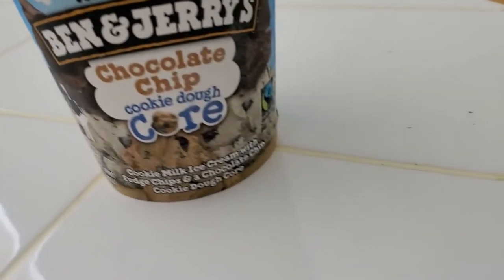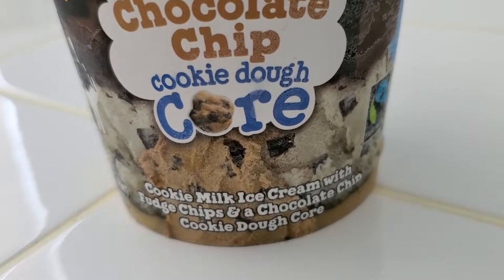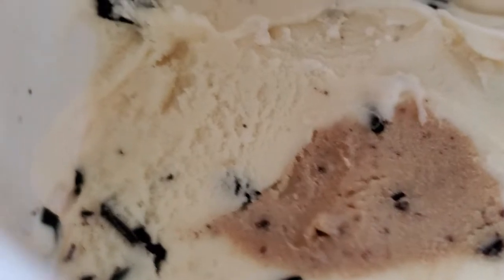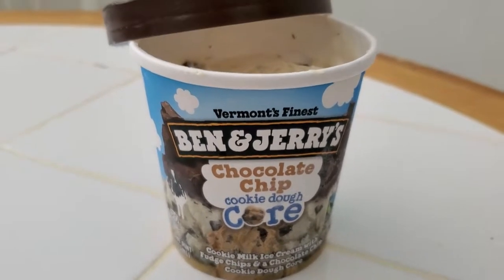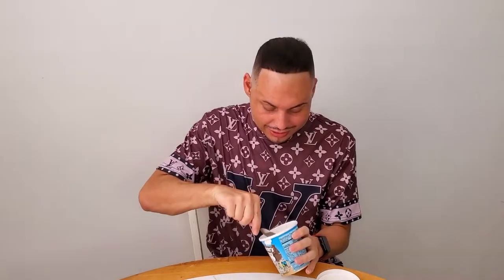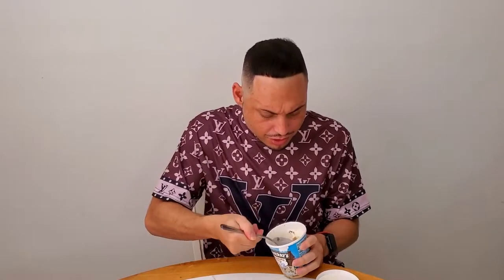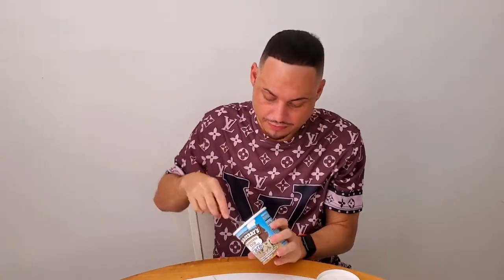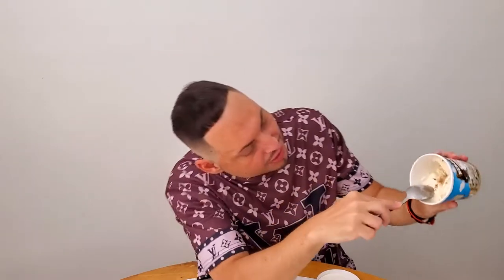Ben and Jerry's Chocolate Chip Cookie Dough Core Review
Ben and Jerry's Cookie milk ice cream with fudge chips and a chocolate chip cookie dough core. Dough lovers, unite! Chocolate Chip Cookie Dough Core is the ice cream that dough lovers have been waiting for — and it does not disappoint. When you dive into a pint of Chocolate Chip Cookie Dough ice cream, do you dig out the dough chunks before anything else? Do you prefer cookie dough to cookies any day of the week? When you make cookies, does it take every ounce of your willpower to not eat the whole bowl of dough before it makes it into the oven? Us too. That’s why our Flavor Gurus decided it was time to do the impossible: put a thick core of chocolate chip cookie dough into the center of this wildly dough tastic flavor. Every bite is filled with soft, sweet cookie dough and fudge flakes that provide a surprisingly satisfying crunch. The result? Absolute cookie dough nirvana. It’s the classic chocolate chip cookie dough experience, ice cream-ified to euphoric perfection. And Chocolate Chip Cookie Dough Core is about more than just flavor. Each pint is made with eggs from cage-free hens, non-GMO sourced ingredients, and Fairtrade Certified cocoa, sugar, and vanilla. And responsibly sourced packaging to boot!
Ben & Jerry's Chocolate Chip Cookie Dough Core Ice Cream Non-GMO 16 oz
Ben & Jerry's Cookie Milk Ice Cream with Fudge Chips & a Chocolate Chip Cookie Dough Core
Ben & Jerry's ice cream is made with non-GMO ingredients & cage-free eggs
Ben & Jerry's ice cream sources Fairtrade Certified bananas, coffee, cocoa, sugar, & vanilla
Ben & Jerry's ice cream is Certified Kosher
Ben & Jerry’s ice cream uses responsibly sourced packaging
Our latest cookie dough creation is boldly loaded like never before, with ice cream that tastes like a just-dunked-cookie, & an epic core of chocolate-chippity dough where no dough has ever been.

‎Ingredients: Cream, Skim Milk, Water, Liquid Sugar (Sugar, Water), Sugar, Soybean Oil, Egg Yolks, Wheat Flour, Coconut Oil, Cocoa (Processed With Alkali), Butter (Cream, Salt), Cocoa Powder, Corn Syrup, Chocolate Liquor, Natural Flavor, Molasses, Eggs, Salt, Guar Gum, Brown Sugar, Cocoa Butter, Soy Lecithin, Vanilla Extract, Carrageenan, Baking Soda. Contains Milk, Egg, Wheat And Soy.